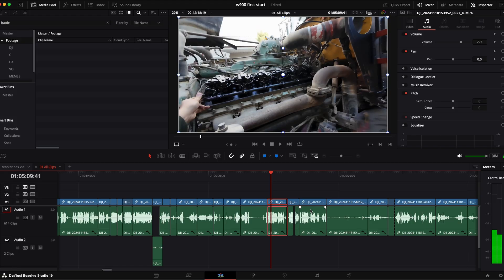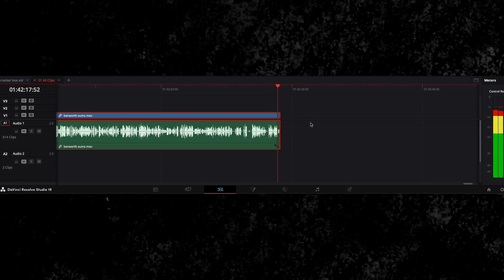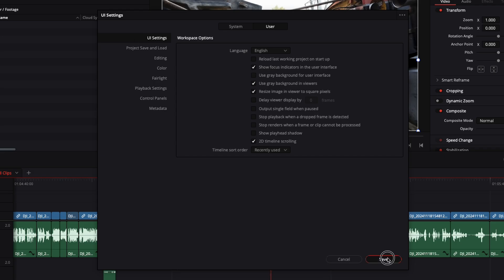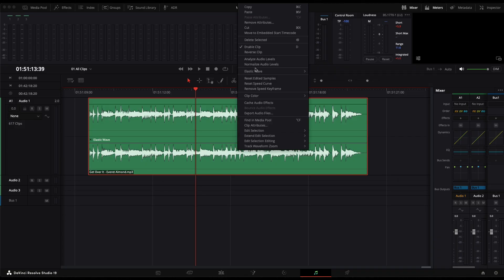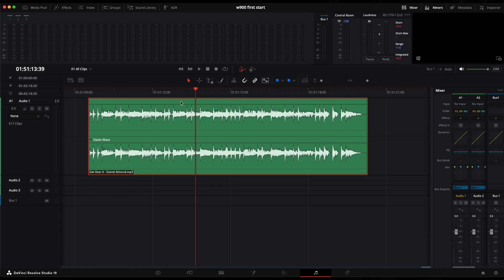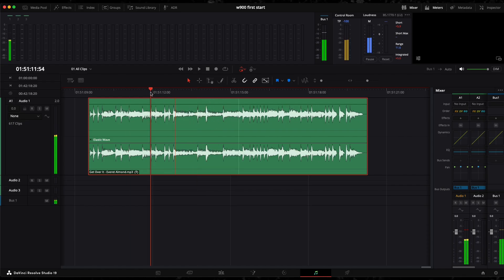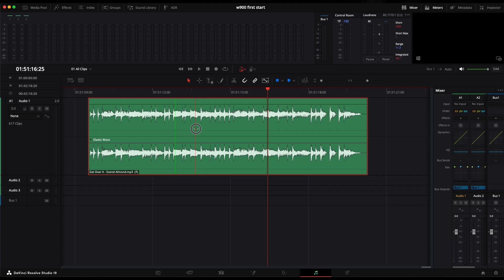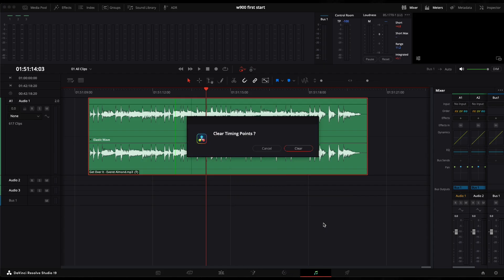How to Properly Slow Down Audio in DaVinci Resolve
Try the BEST auto silence remover - ReCut!